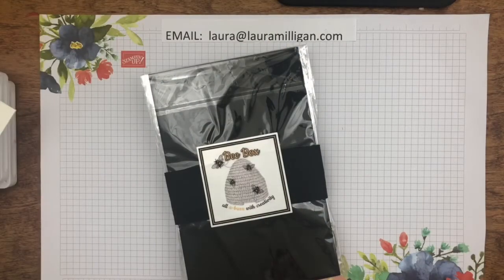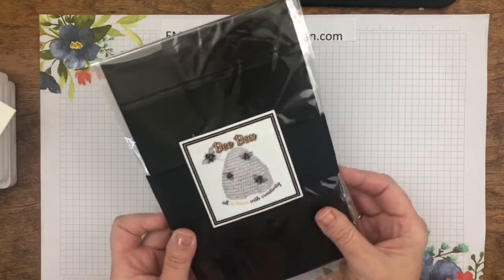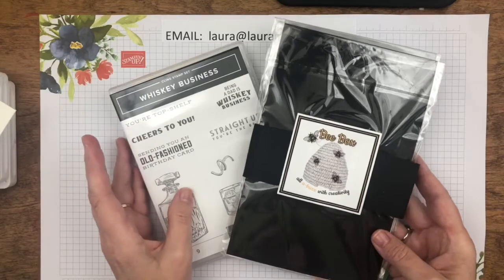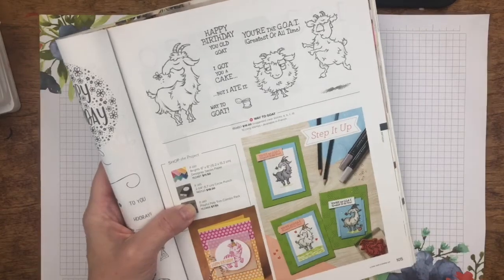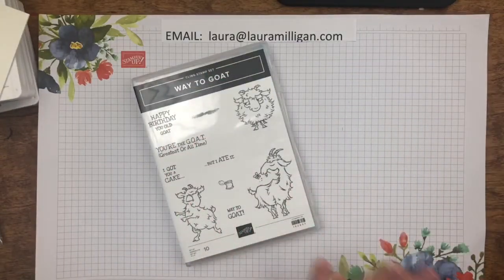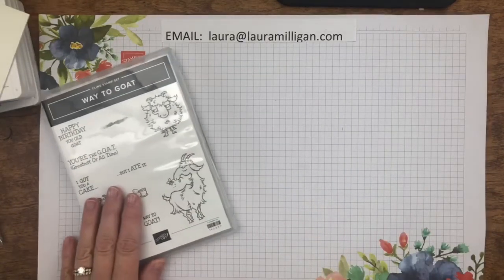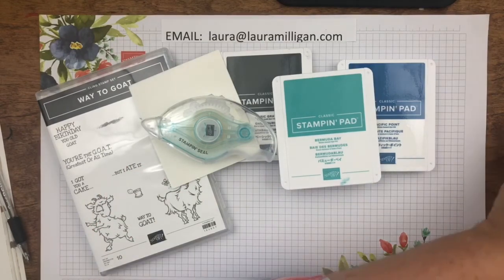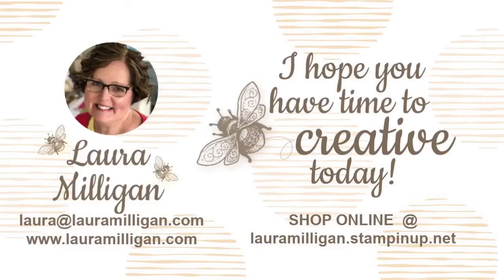Bee Box- July 2020 featuring the "Way to Goat" stamp set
This is a fun card making kit that can be sent to your door!

Class includes the Way to Goat stamp set and card kits to make six cards - two each of 3 different designs.

You will need to provide your own inks - Basic Gray, Bermuda Bay and Pacific Point, as well as clear blocks and adhesives.  Any of these supplies can be added to your Bee Box purchase if you need them.

Perfect for all levels of stampers - from beginners to advanced!